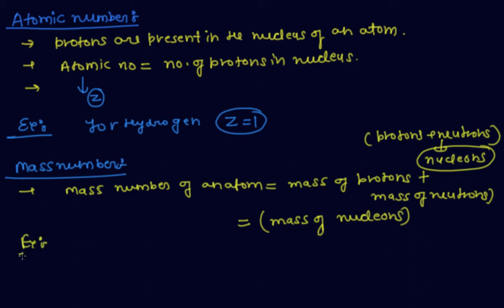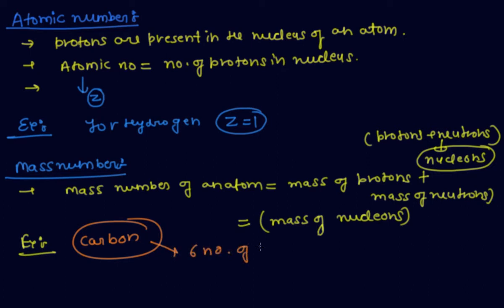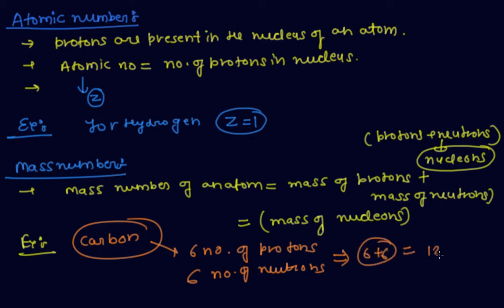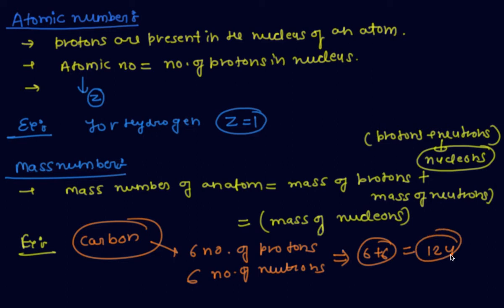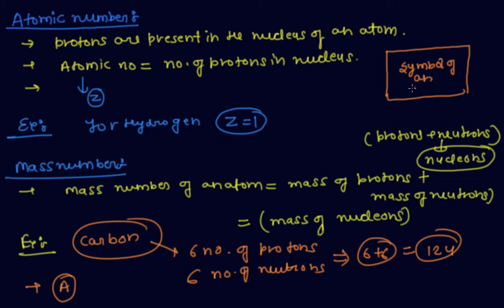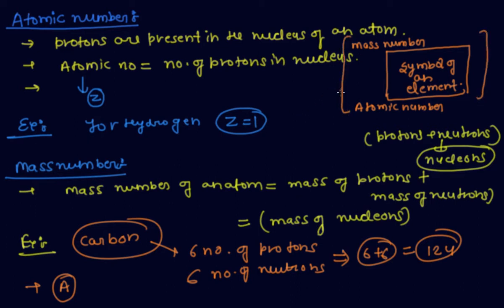Atomic Number and Mass Number of an Atom | Class 9 Chemistry Structure of the Atom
Atomic Number and Mass Number of an Atom | Class 9 Chemistry Structure of the Atom by Pratyanshu Porwal.